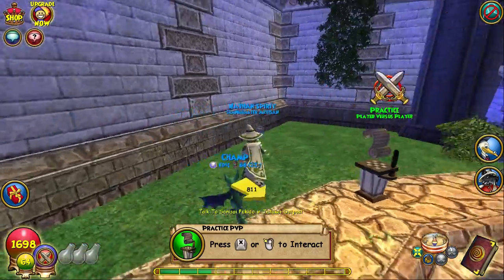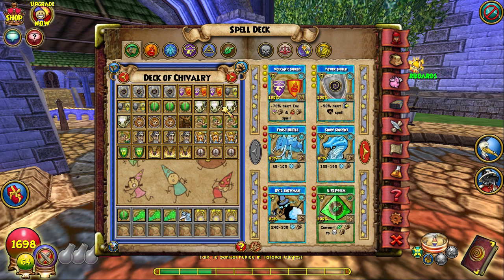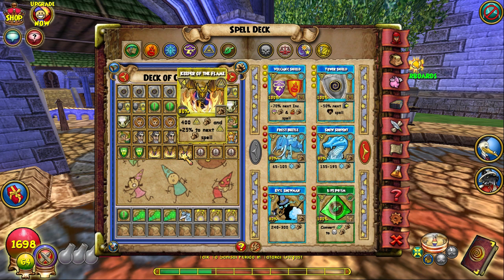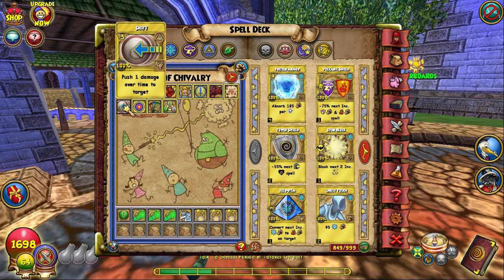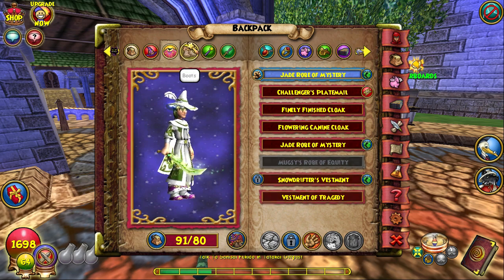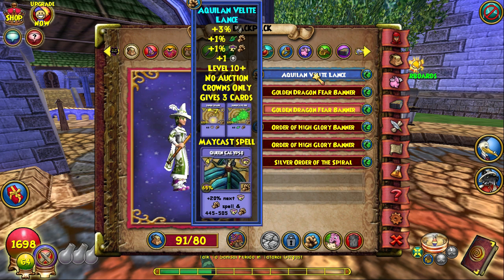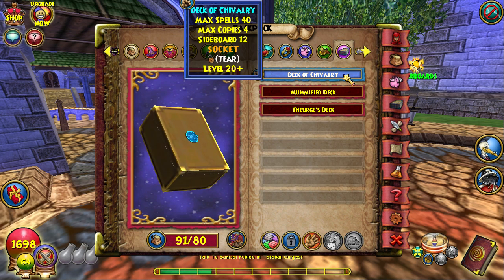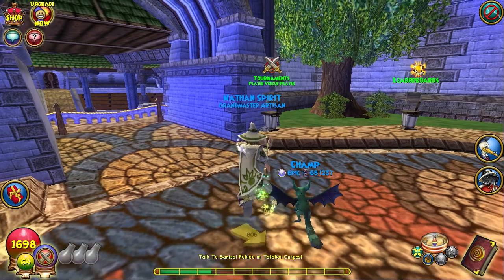Wizard101: ADEPT LIFE PVP DECK SETUP!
✪Xbox GT - Dformz
✪ About me -

My name is nathan. I live in Maryland and i am 16 years old. I have been doing youtube for 1 year and hope that one day i reach my dream goal of 10k Subscribers.